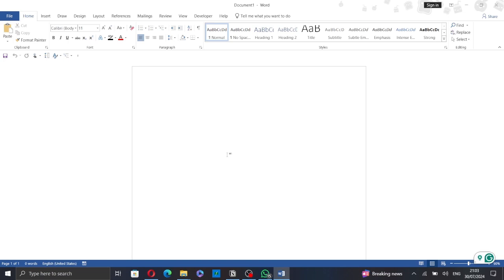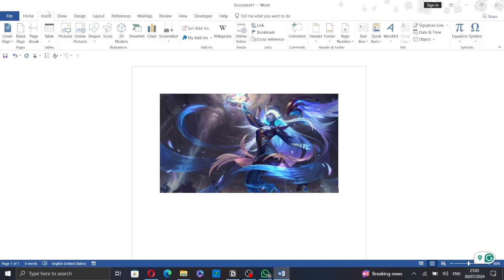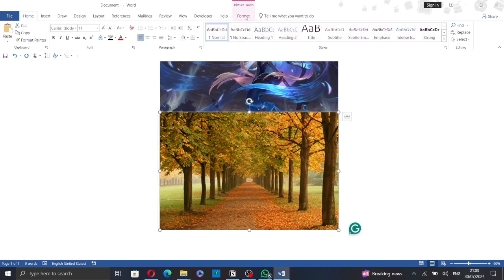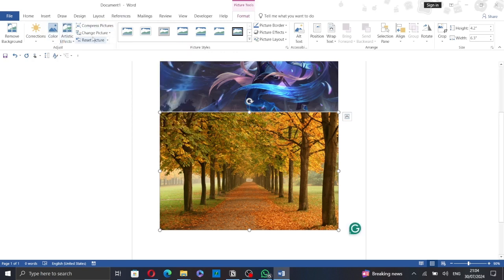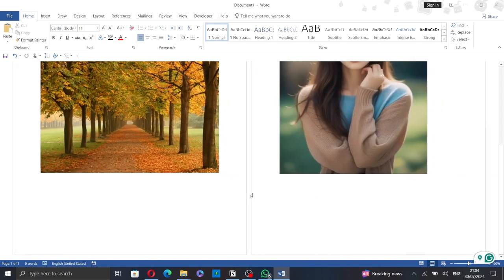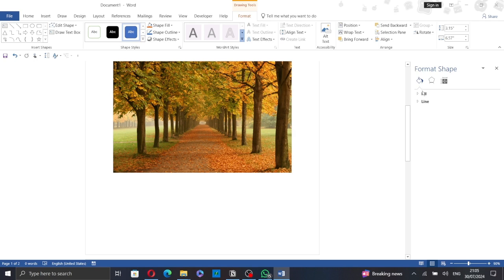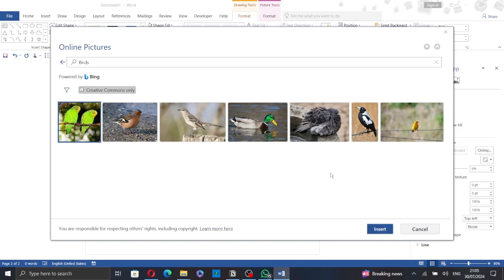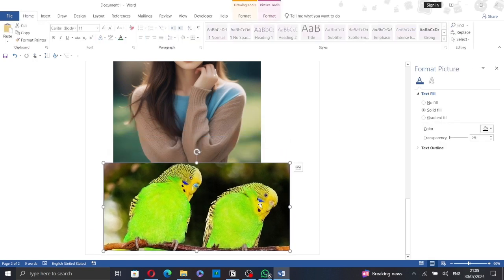How To Insert Picture In Microsoft Word Tutorial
Today we talk about insert picture in microsoft word,insert,how to insert picture in word,pictures in word,insert picture in word